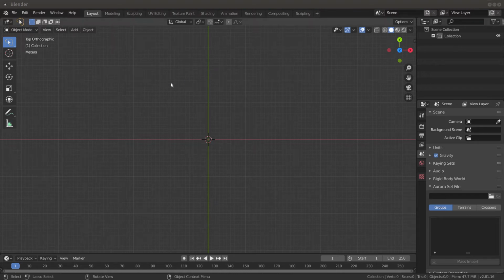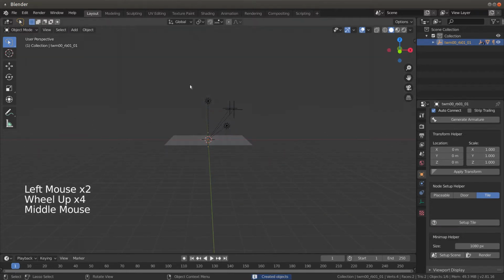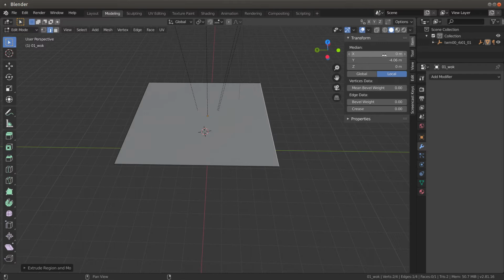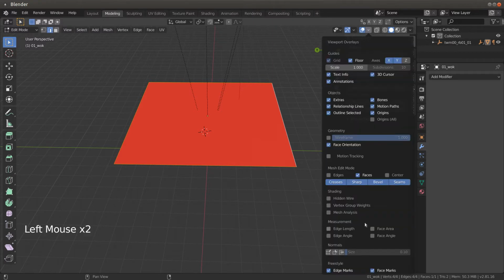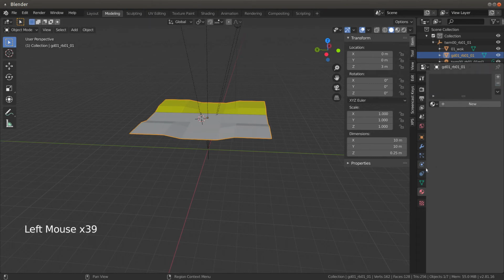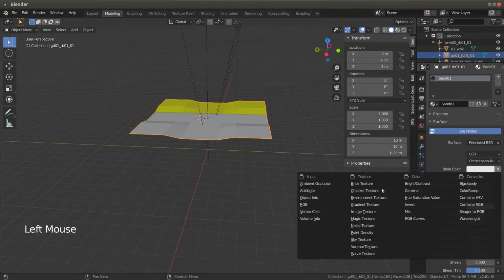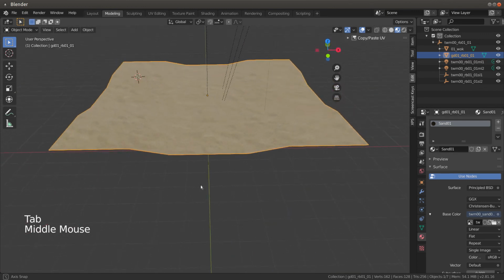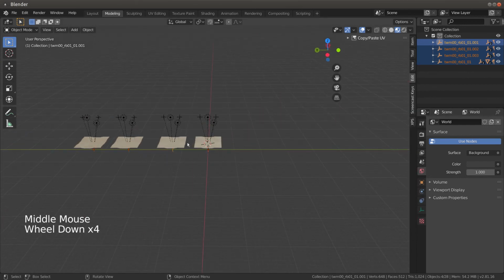Blender 2 8 for NWN Creating a Tile and walkmesh from scratch, mass export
Creating a Tile and walkmesh for NWN from scratch using blender and showing how to export more then one at a time.